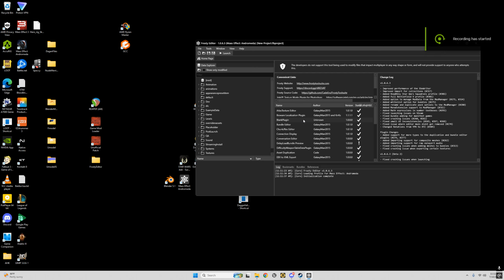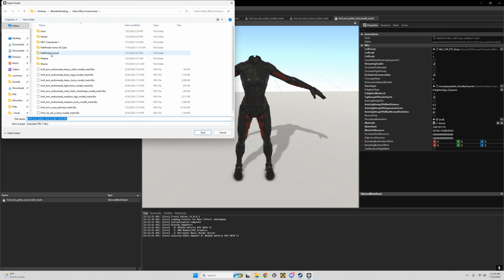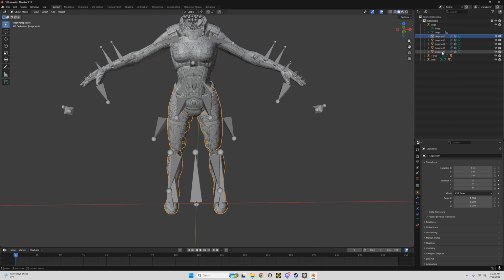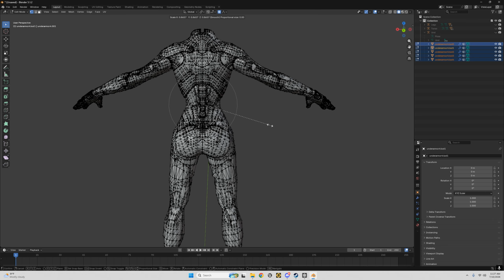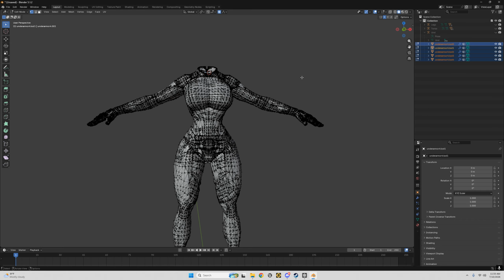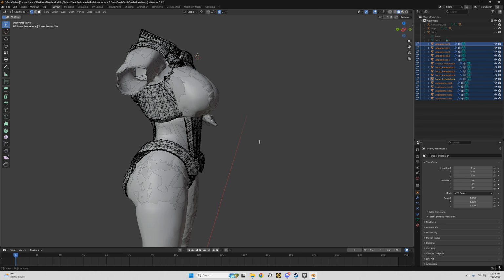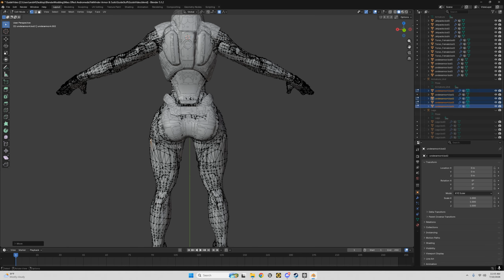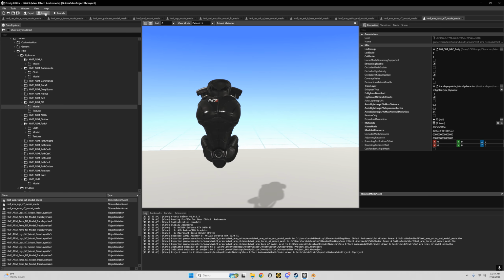Frosty Editor - Reshaping Meshes for Mass Effect Andromeda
In this video, I show you how to export meshes from the game, reshape them in Blender, then inject them back into Frosty.